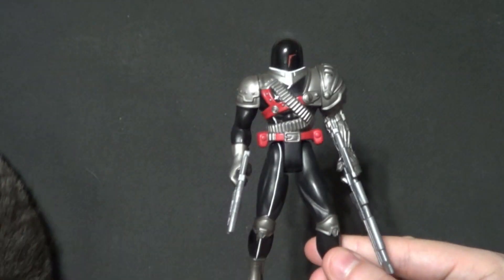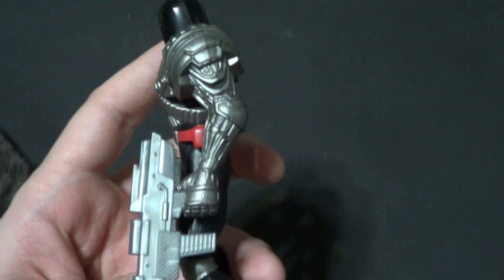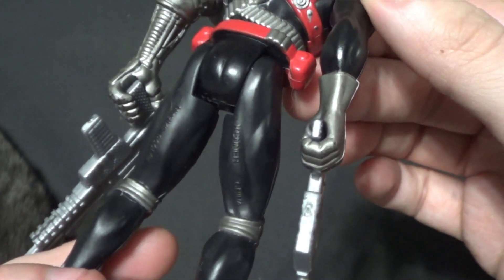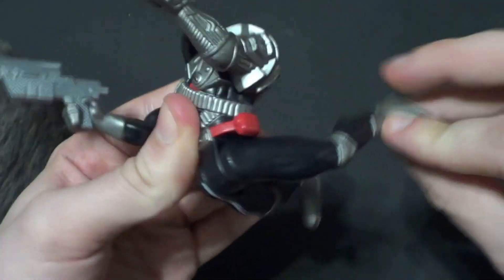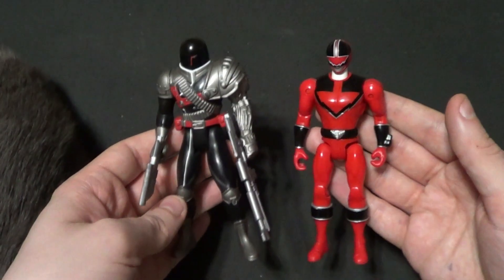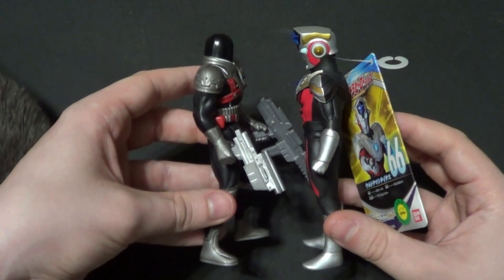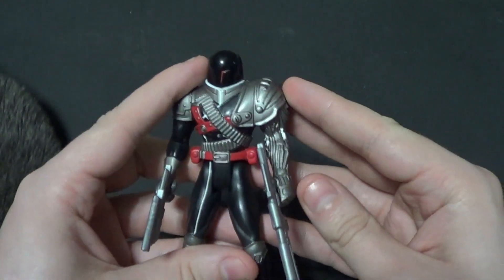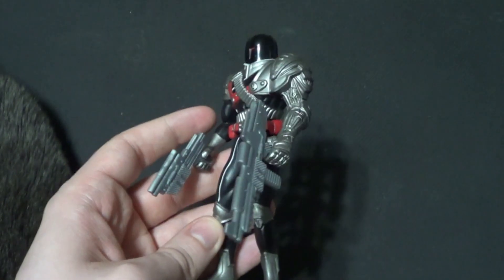Darkheart VR Troopers Kenner Toy Saban Dark Heart Vintage Action Figure Review